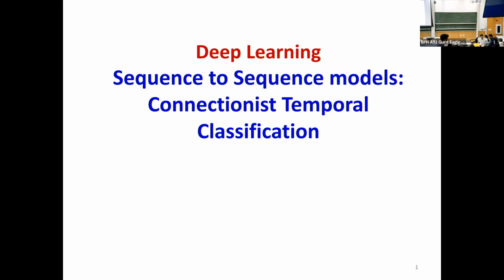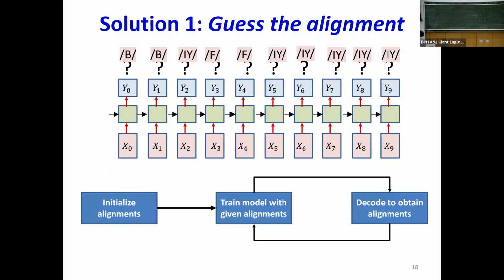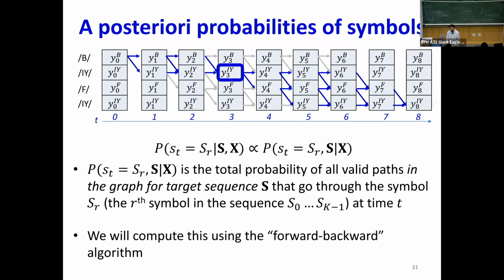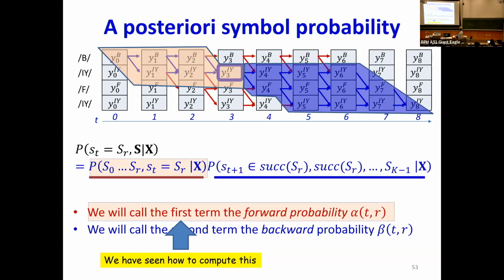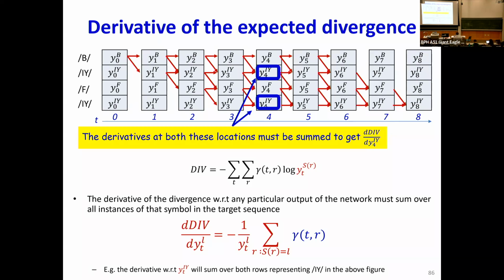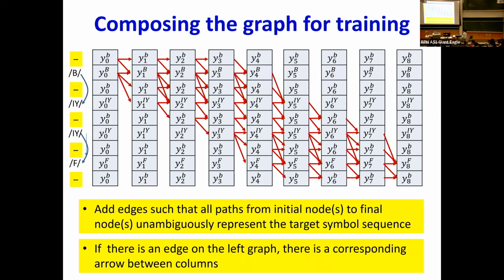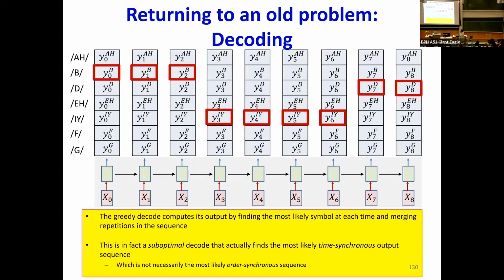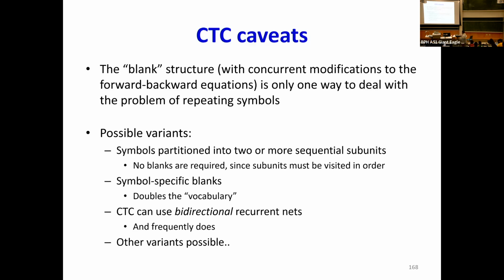11-785 Spring 23 Lecture 3: Sequence to Sequence Model CTC